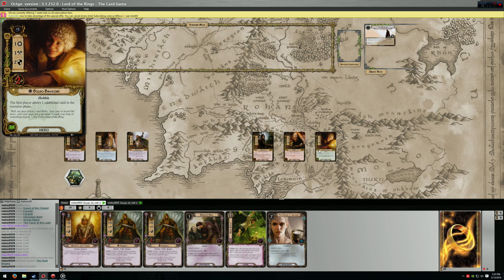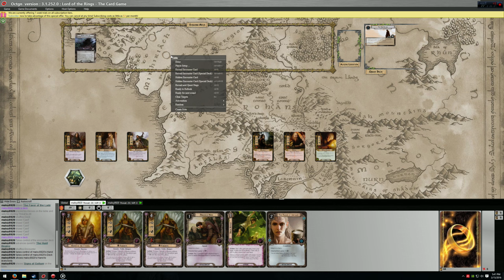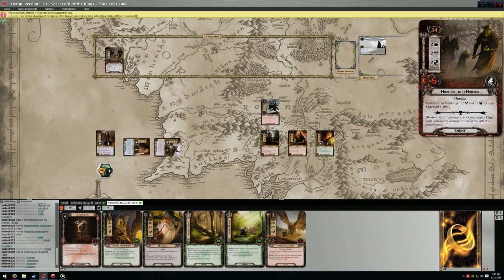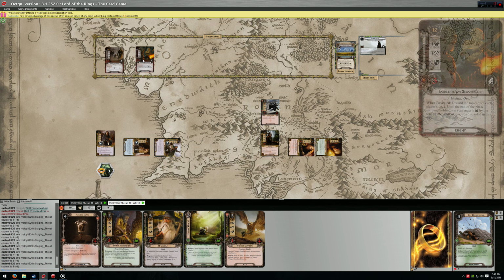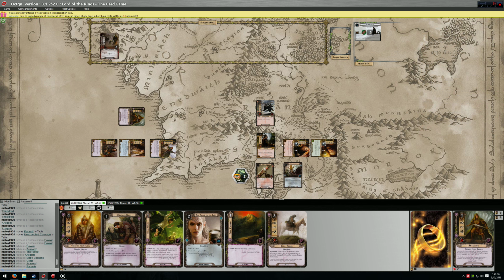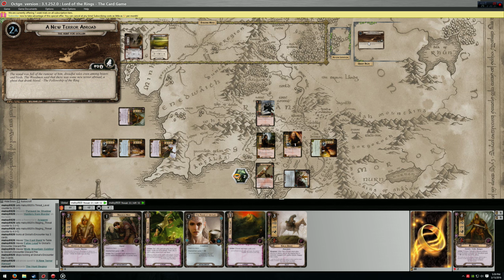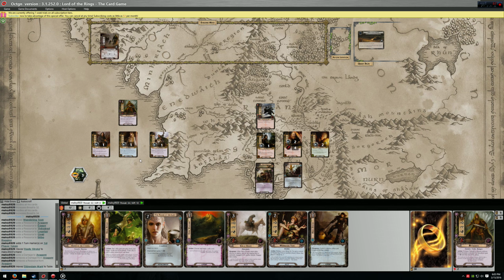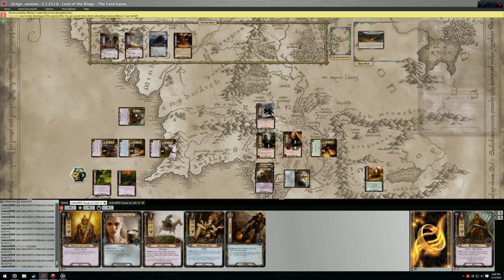Lord of the Rings The Card Game 04 The Hunt for Gollum Part-1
The 4th adventure solo part-1